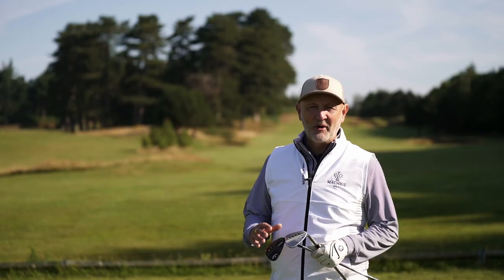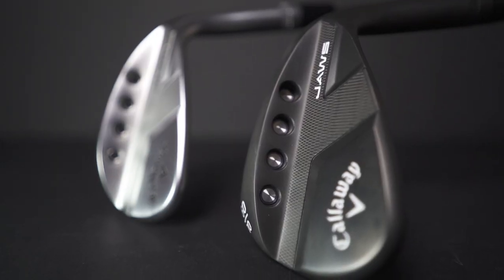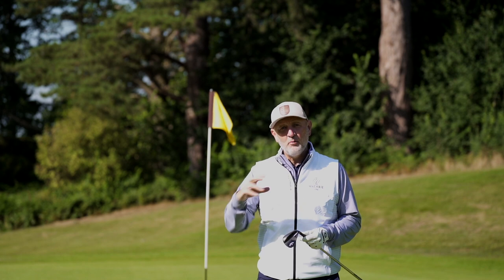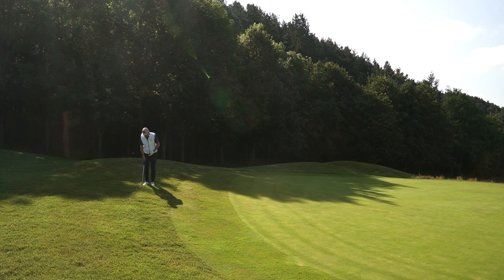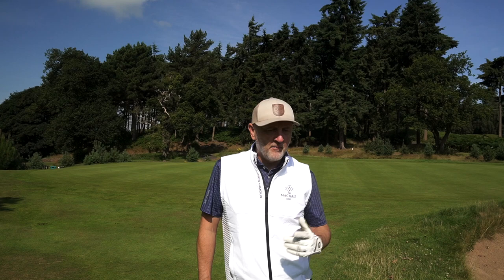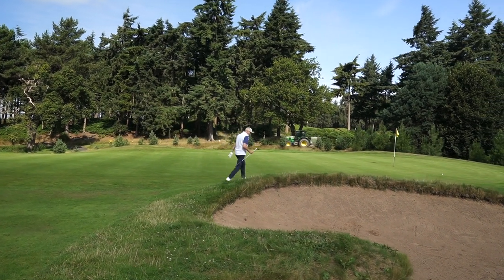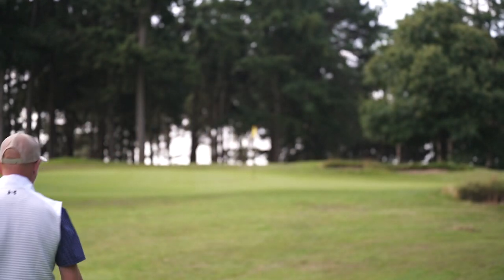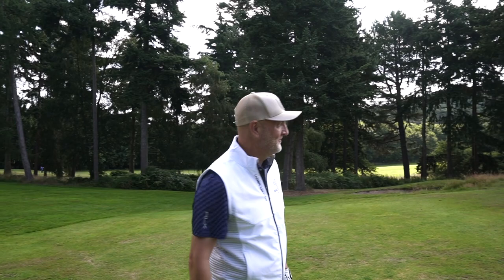Why you should BUY these golf clubs ASAP!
The average golfer tests the new 2021 Callaway JAWS wedges on course, are these the best wedges of 2021?